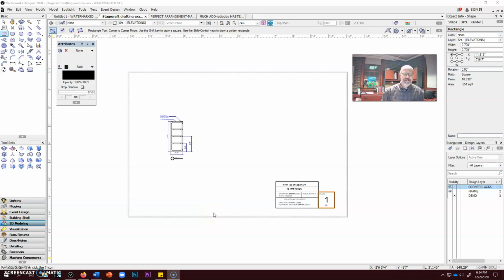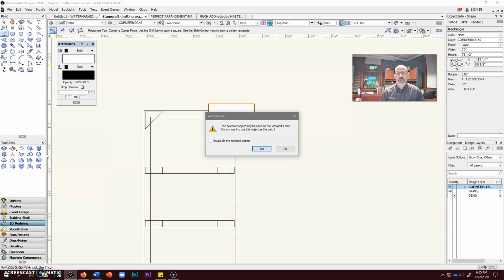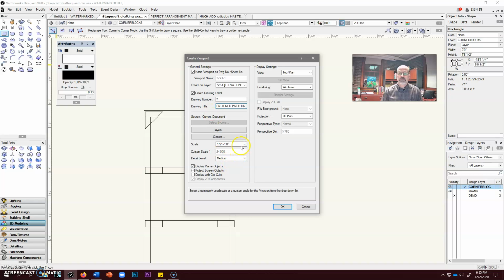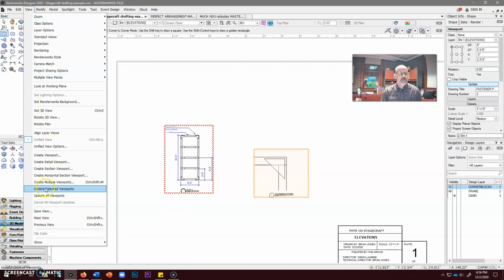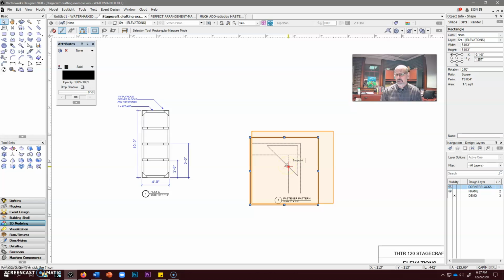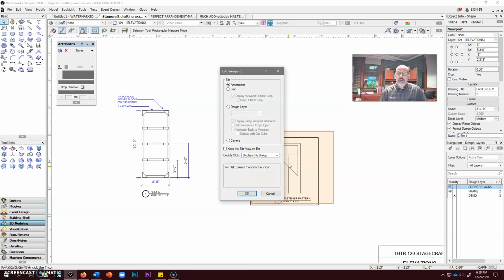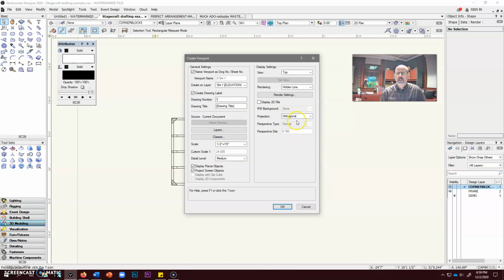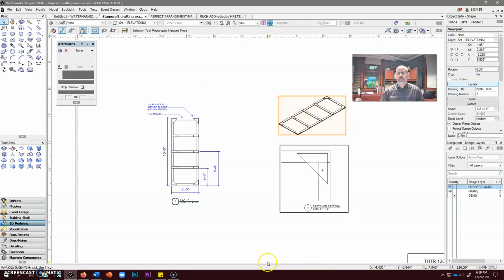CROPPING A VIEWPORT